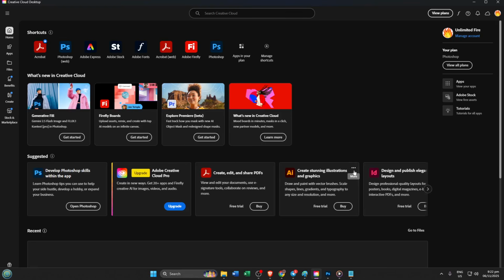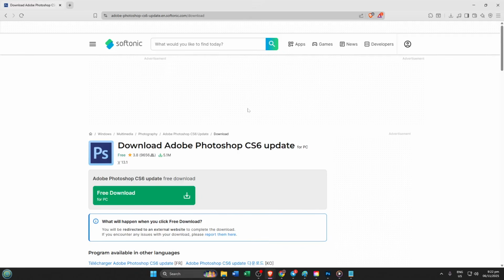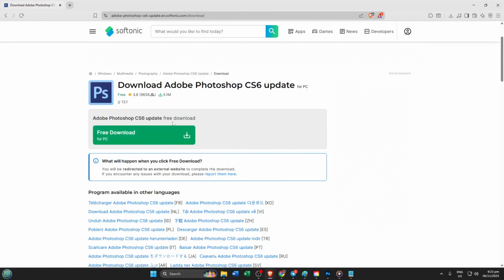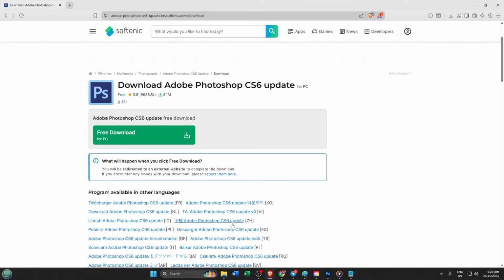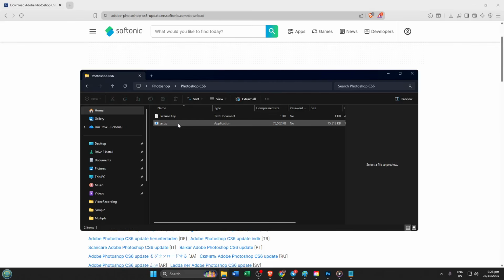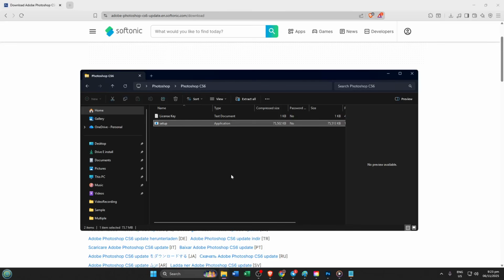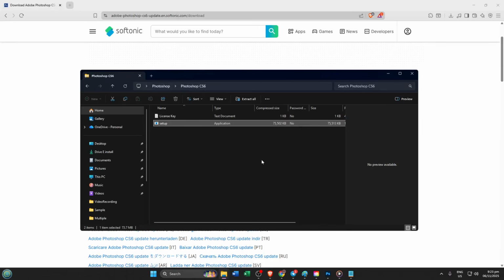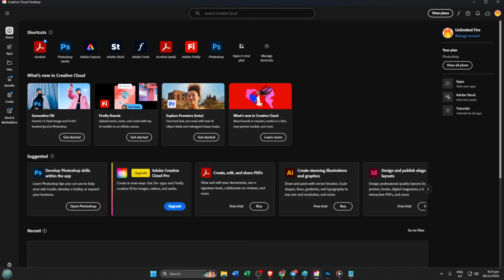How to Install Adobe Photoshop CS6 on Windows [Updated 2026 Guide]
Want to download and install Adobe Photoshop CS6 on Windows? In this 2026 guide, you'll learn how to safely install Photoshop CS6 using a legitimate Adobe installer or installation media that you already own.

In this video, you'll learn how to:

✅ Check whether your Windows PC supports Photoshop CS6
✅ Locate your legitimate Photoshop CS6 installer
✅ Prepare your computer for installation
✅ Run the Photoshop CS6 setup file
✅ Follow the installation process
✅ Enter valid licensing information if required
✅ Choose installation preferences
✅ Launch Photoshop after installation
✅ Check for available updates

To install Adobe Photoshop CS6 on Windows, start by locating the original installation files or licensed installation media associated with your copy of the software. Run the setup file and follow the on-screen instructions to complete the installation. If activation or licensing information is required, use your valid Adobe credentials or product information. Once installed, open Photoshop CS6 and check that the program launches correctly. Because CS6 is an older version, compatibility and support may be limited on newer versions of Windows.